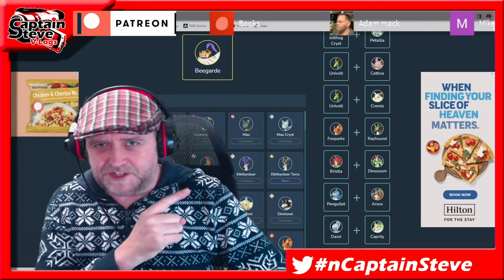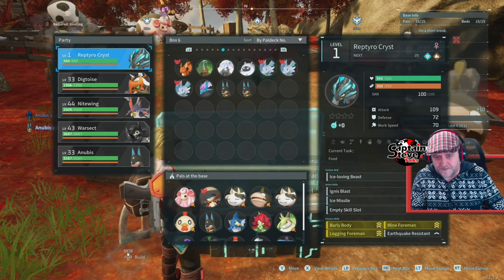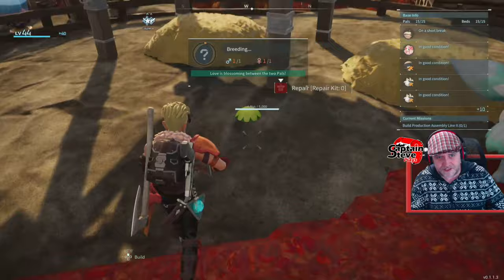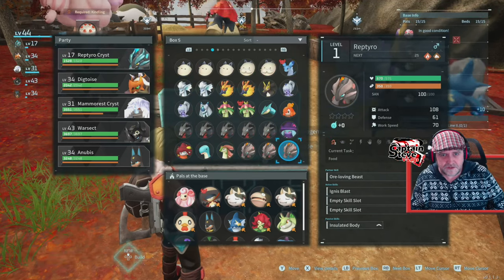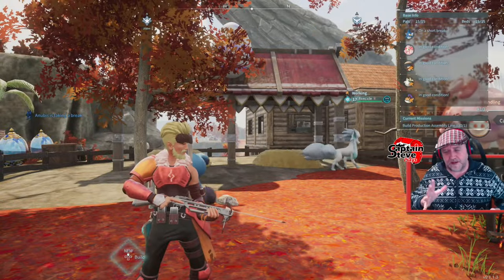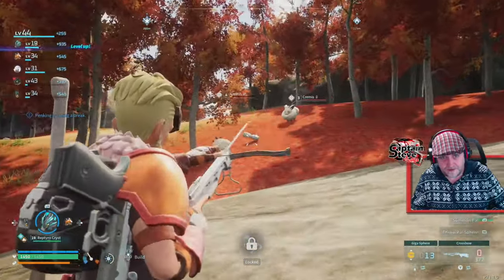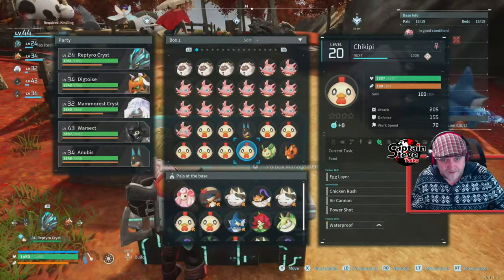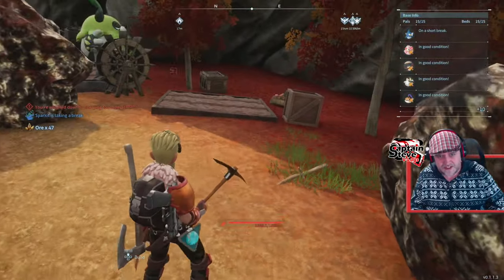Palworld - Breeding Reptyro Cryst - Nemisis Of 3rd Tower Boss - Captain Steve Plays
Palworld - Pokemon With Guns !! BFG's !! - Cup Of Tea With Captain Steve